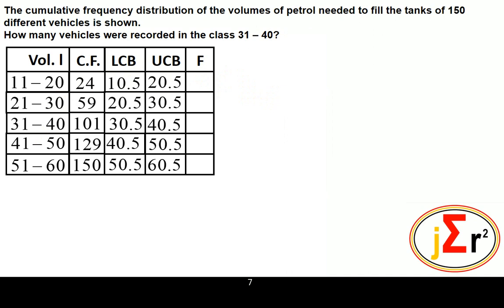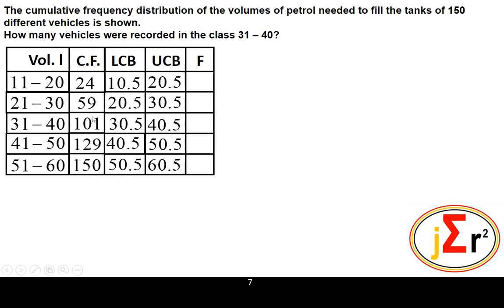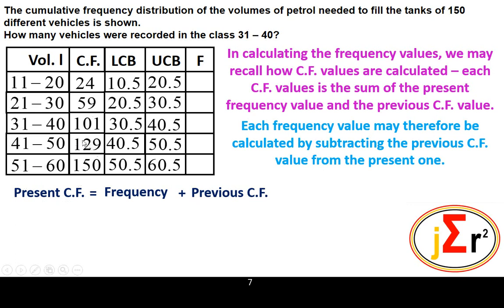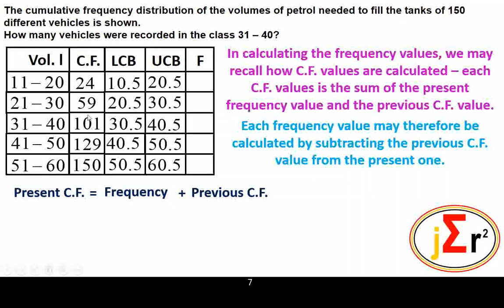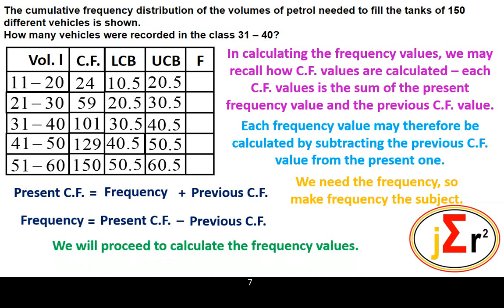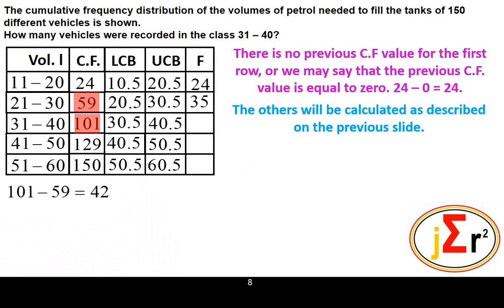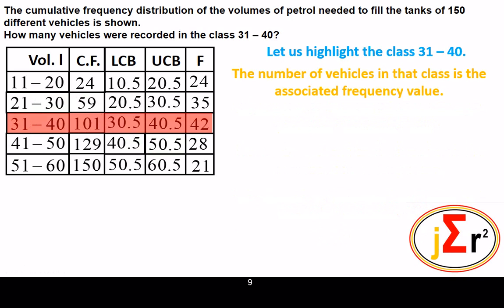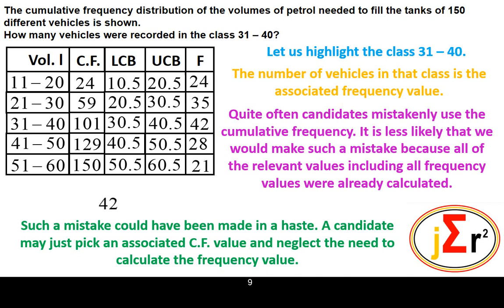May 2019 02 05 b